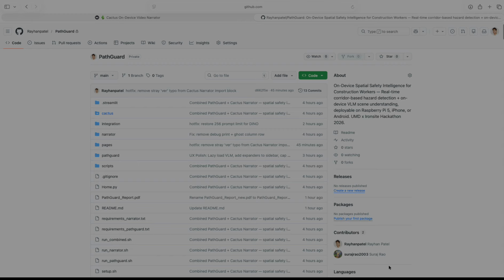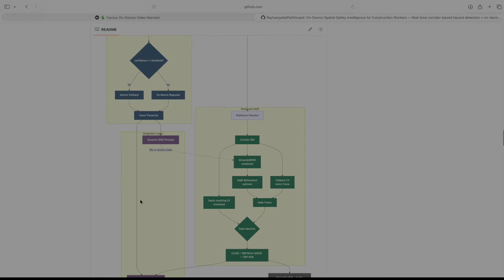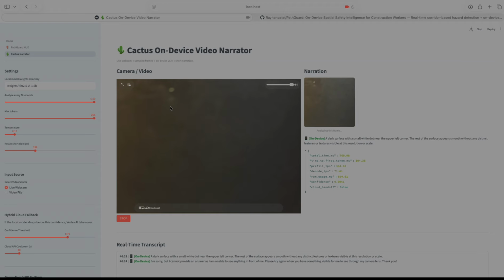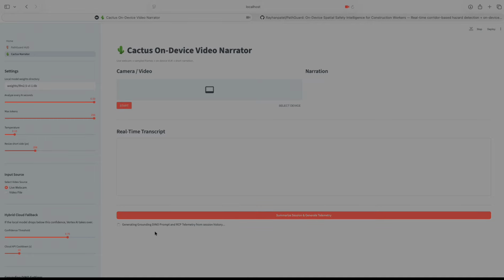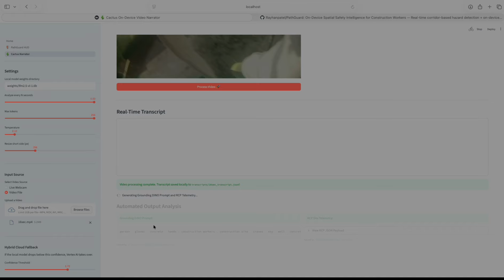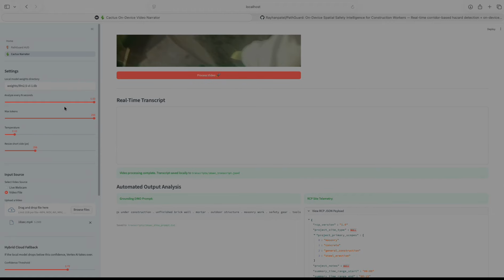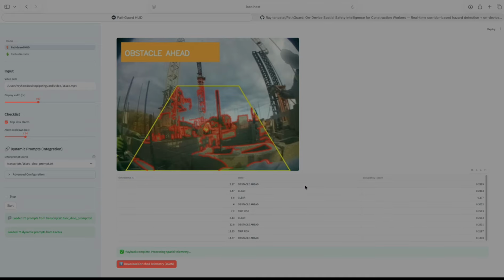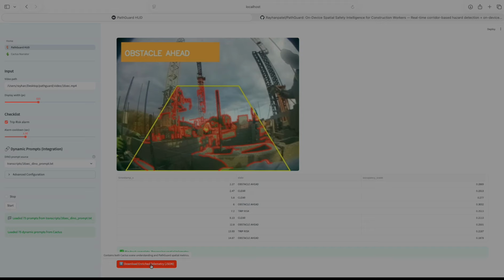PathGuard: Real-Time Construction Safety using Liquid LFM 2.5 on the Edge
PathGuard Edge is a hybrid, on-device spatial safety system built to protect construction workers from slips, trips, and falls. Designed for the UMD x Ironsite Startup Shell Hackathon 2026, PathGuard runs entirely on edge hardware (phones, Neural Engines, Raspberry Pi 5) without relying on expensive cloud GPUs or high-bandwidth connections.

By combining the Cactus Narrator (powered by Liquid AI's LFM 2.5 Vision-Language Model) for semantic scene understanding with the PathGuard HUD for real-time corridor occupancy tracking, our system bridges the gap between AI scene description and physical hazard prevention.

Built by: Rayhan, Suraj, and Keshav